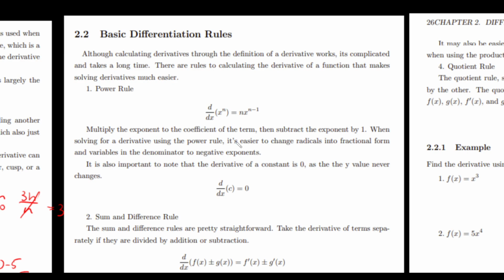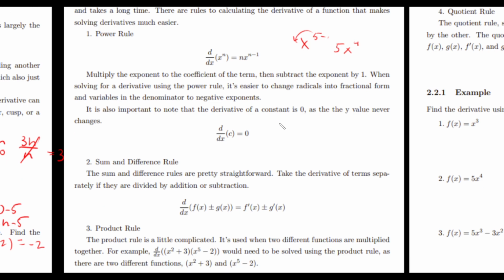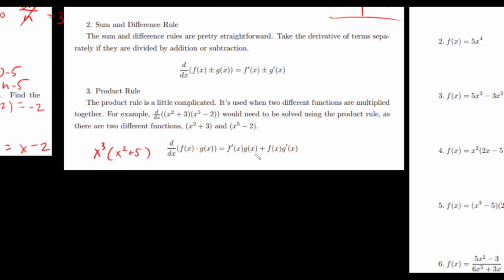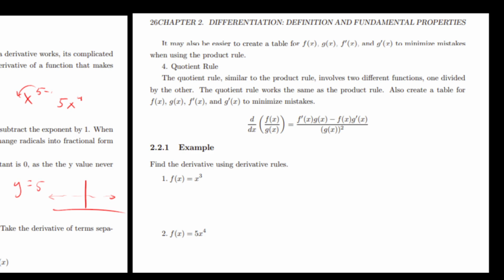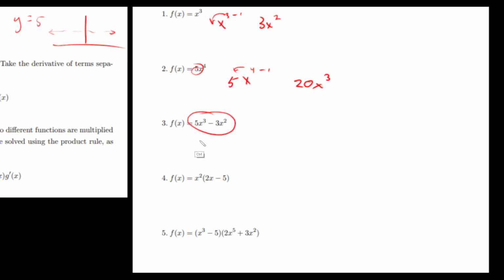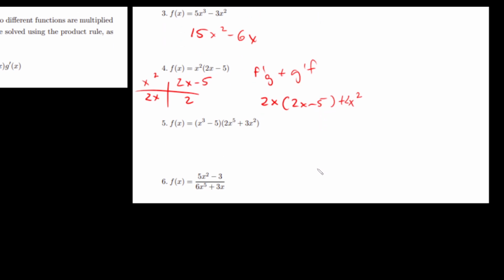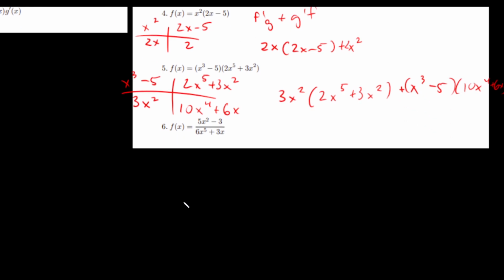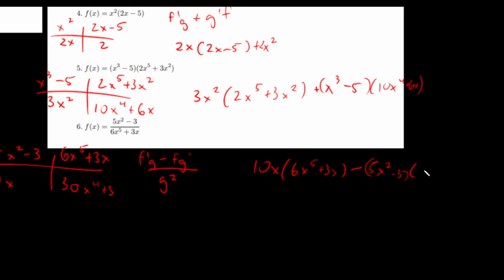Basic Derivative Rules